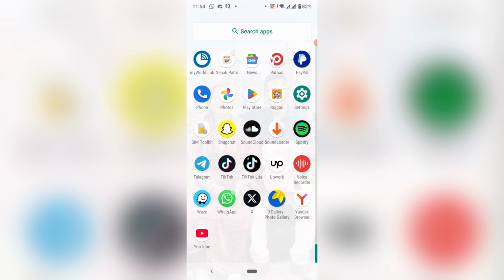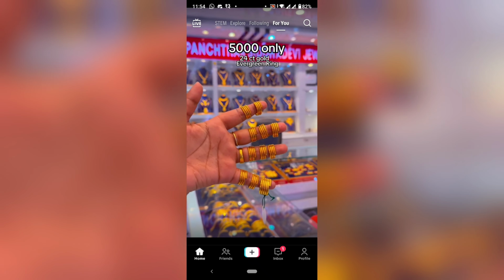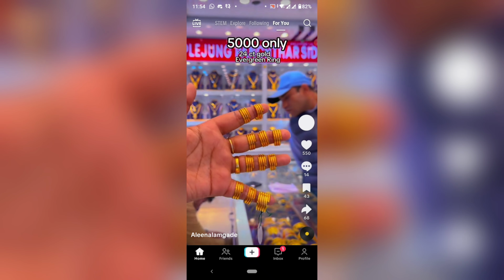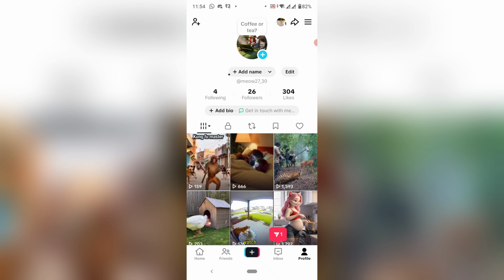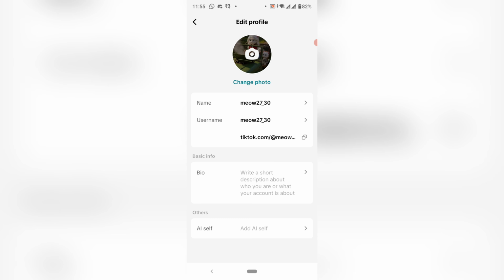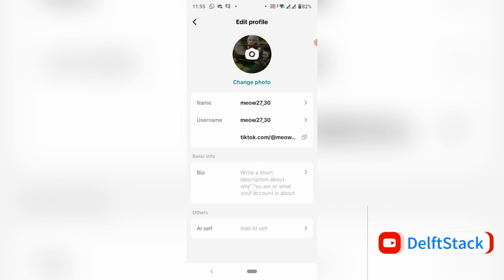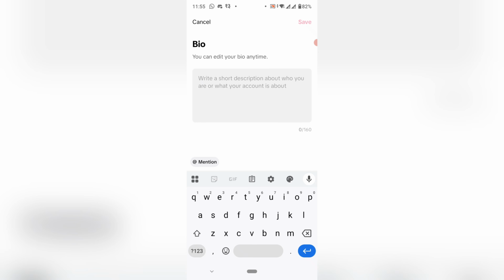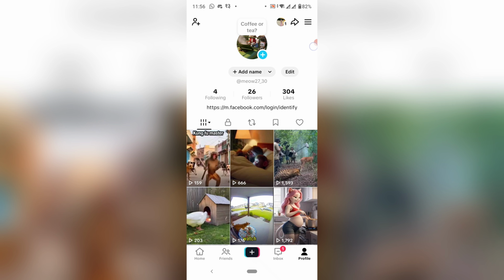How to Add a Link to Your TikTok Bio to Drive Traffic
In this DelftStack tutorial, you'll learn how to add a link to your TikTok bio to direct viewers to a website, social profile, or other important content.

✅ How adding links to TikTok bio works
✅ Where to find the website or bio section in TikTok
✅ Adding a clickable link if your account has access
✅ Adding a plain text link if clickable option is unavailable
✅ Saving changes and verifying the link on your profile
✅ Why link options may differ between accounts

⏳ Timestamps

⏱ 00:00 – Introduction to Adding Links in TikTok Bio
⏱ 00:11 – Purpose of Adding a Link
⏱ 00:34 – Start of tutorial
⏱ 01:22 – Saving Changes and Viewing Link on Profile

📌 Summary

Adding a link to your TikTok bio allows you to direct viewers to websites or social profiles. Accounts with website access can create clickable links, while others can add plain text links. This tutorial showed how to find the option, add a link, save it, and why the availability of this feature may differ across accounts.